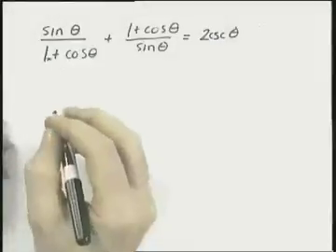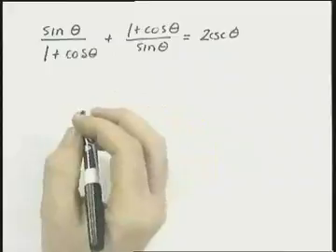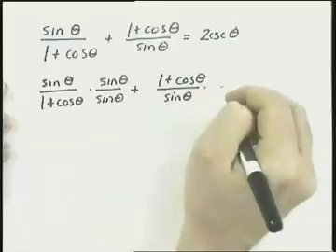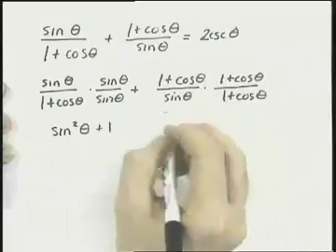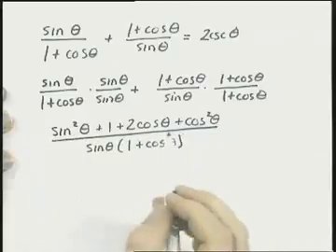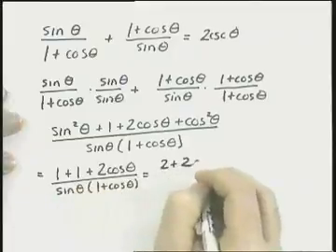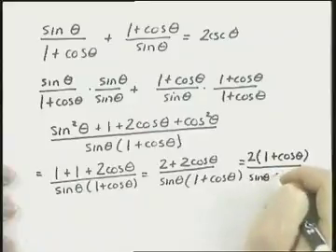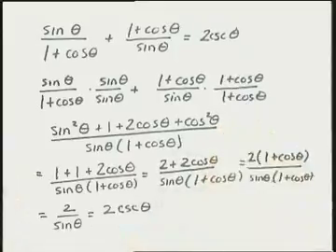strig9e 03 04 ex6